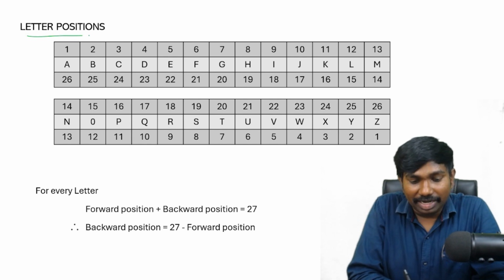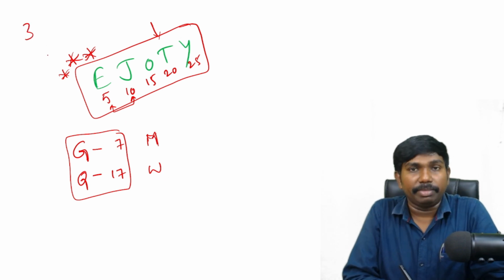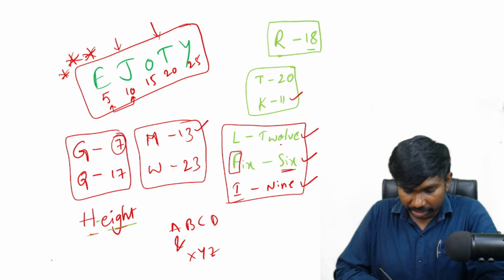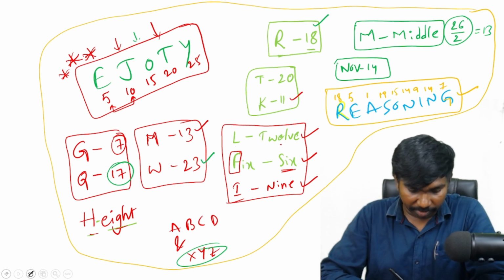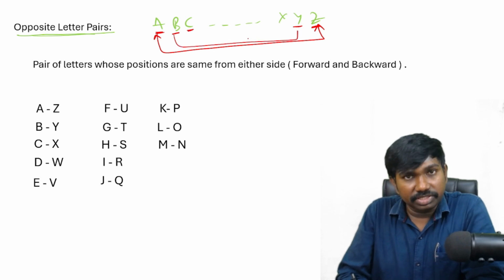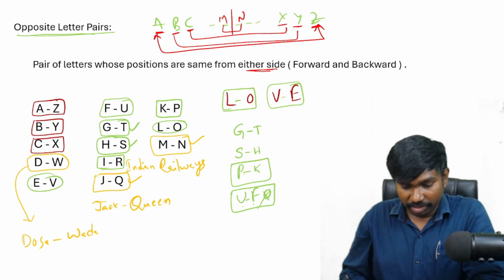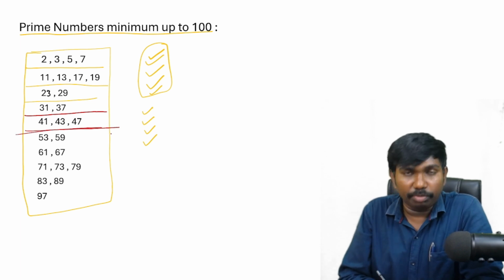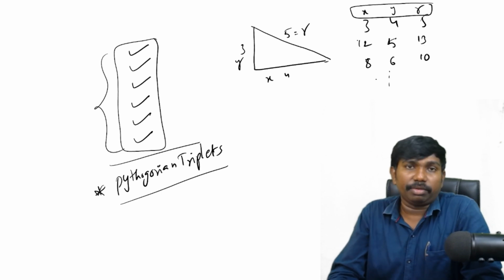INTRODUCTION LOGICAL REASONING II logical Reasoning Lecture 01 | Prerequisites for logical Reasoning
logical Reasoning Lecture 01 | Prerequisites for logical Reasoning